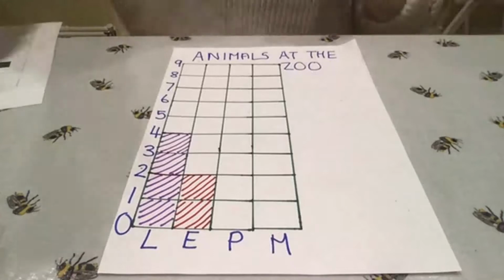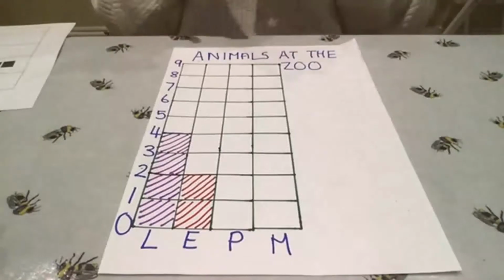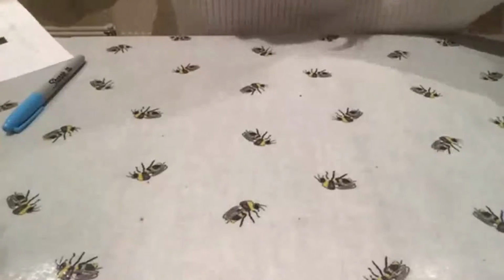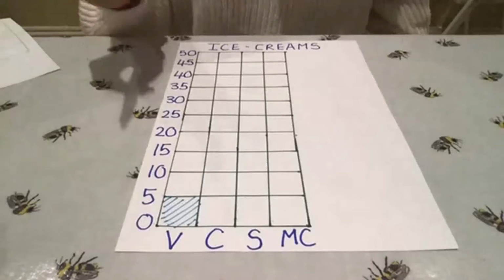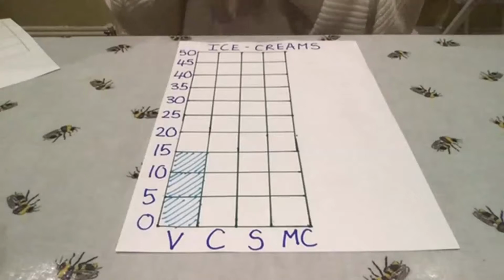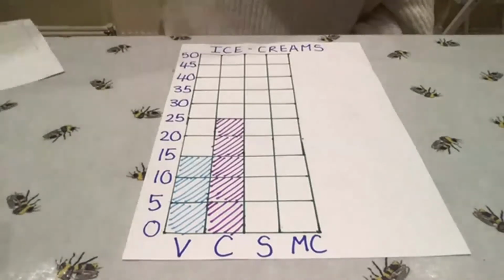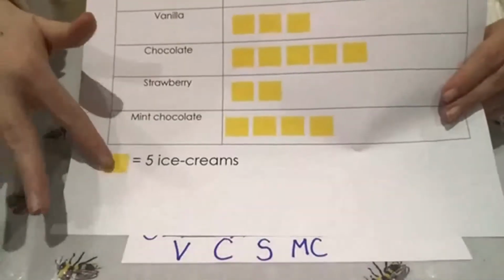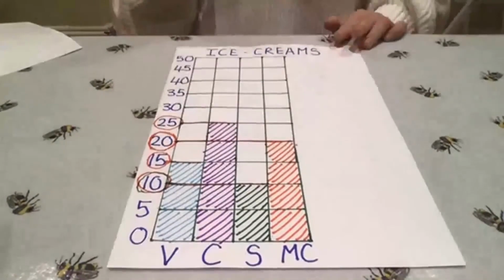Year 2 Maths 11th Feb Part 2